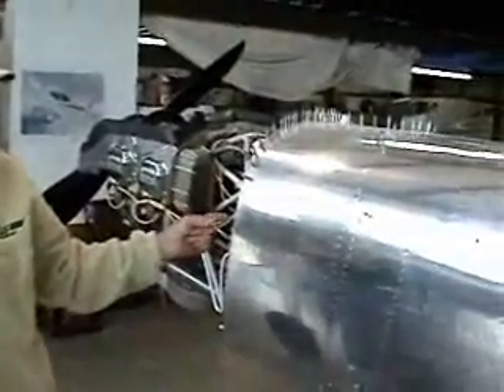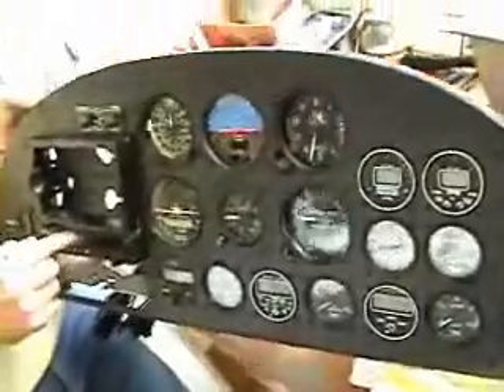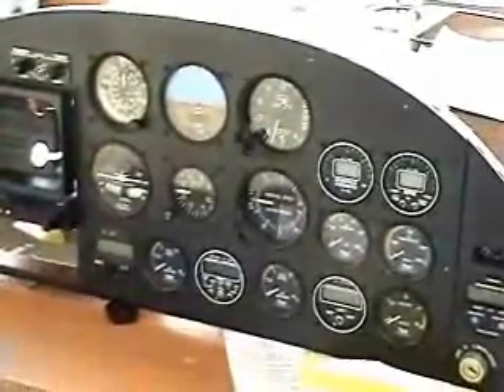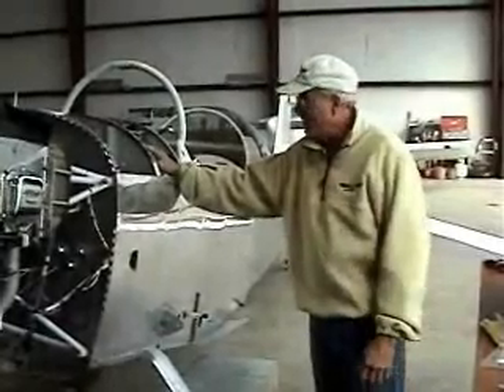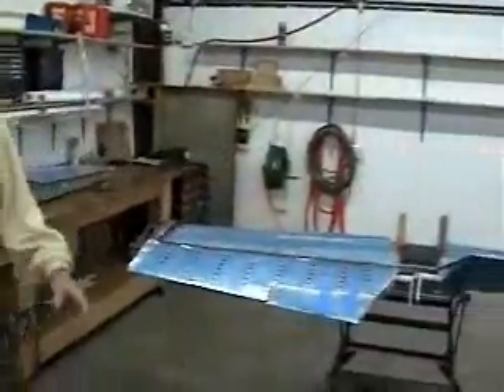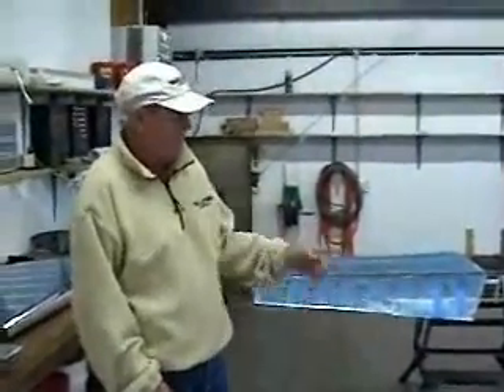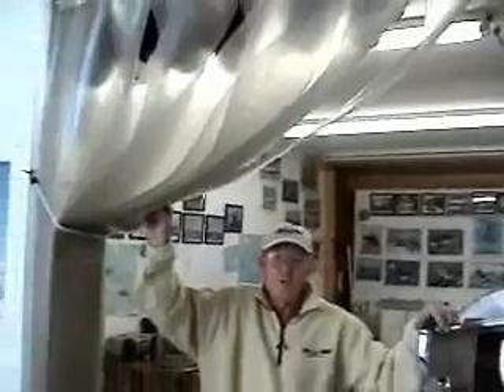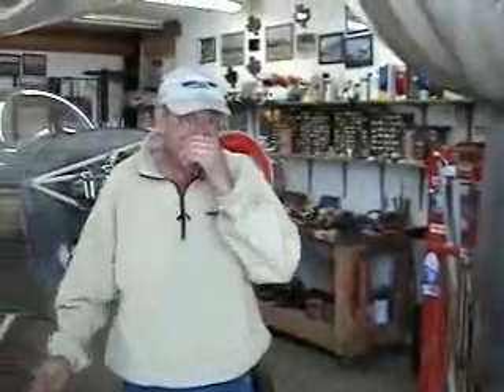Jay Pratt Part Two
Part two begins at the panel of Jay's new almost ready to fly RV-8.  He talks about some of the instruments he chose to put in and why.  You'll be surprised where he buys his compass.  Enjoy!